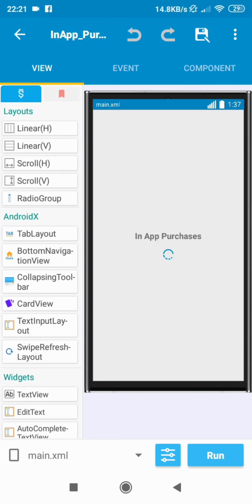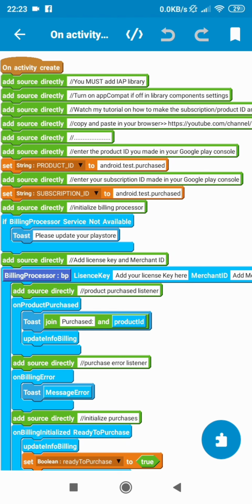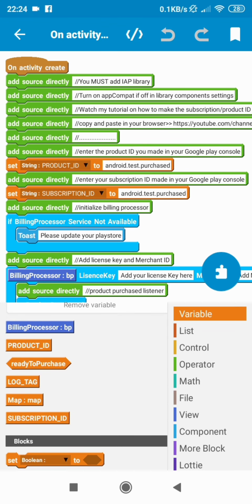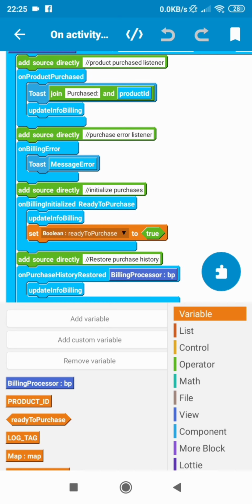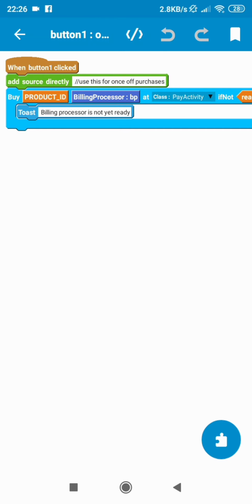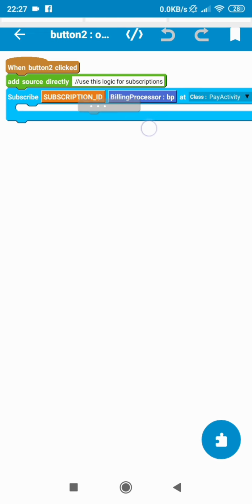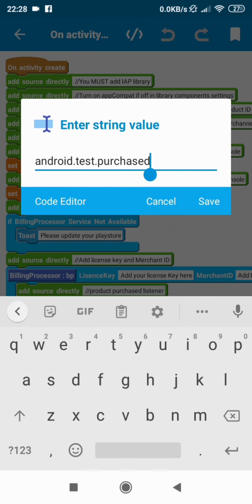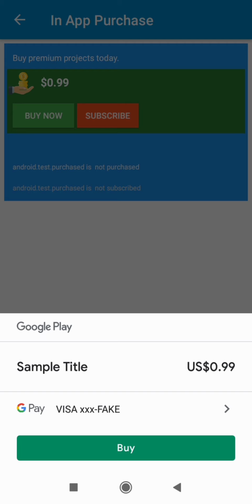InApp Purchases (Part 2) - App Implementation in sketchware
Hello friends, in this tutorial you will learn how to implement in app purchases in your android application.

Watch part one if you missed it to learn how to get merchant ID, licensing key and creating product/subscription IDs.

IAP purchase library 3 dependency:
com.anjlab.android.iab.v3:library:1.0.44

Download the In app purchases project in part 1 (one) of this InApp Purchases tutorials mini Serie.